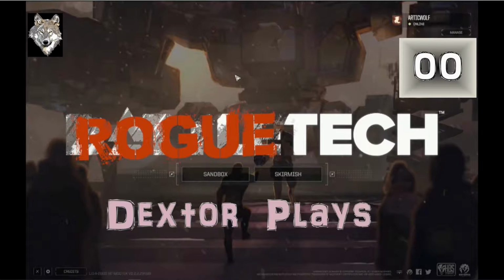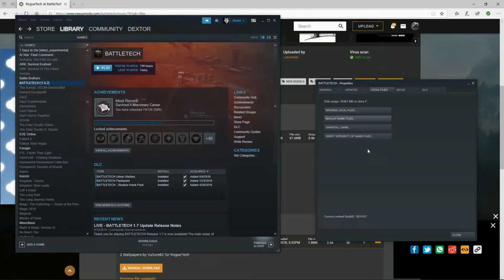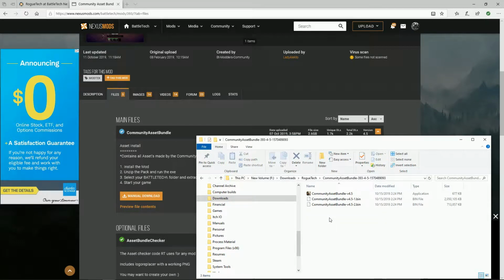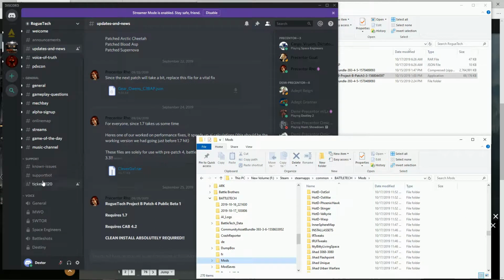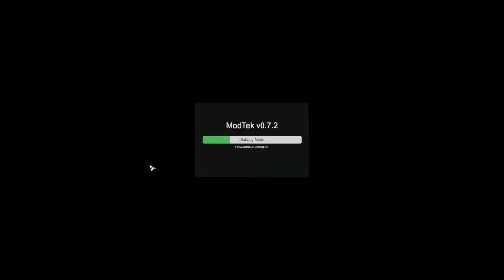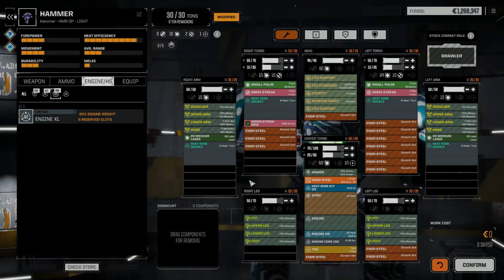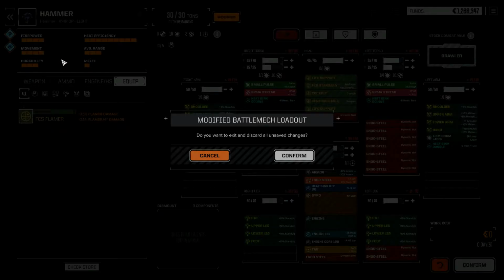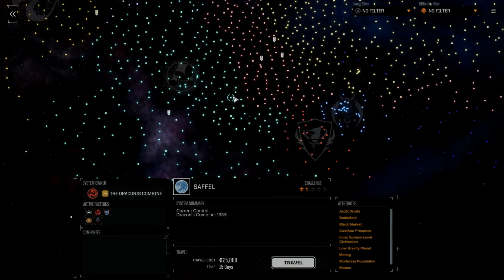RogueTech 00 Installation and Intro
RogueTech 00 Installation and Intro (Gameplay / Playthrough)

RogueTech is a grouping of mods to provide new challenges and a harsher simgame experience.  The enemies are designed with their best intent to kill us.  Gameplay options that are player friendly in BattleTech are disable and we must fend for ourselves.  The timeline for this mod is at the start of 4th Succession and the War of 3039, when the first technologies of the Helm Core appear around the sphere.

BattleTech –  1.6.2
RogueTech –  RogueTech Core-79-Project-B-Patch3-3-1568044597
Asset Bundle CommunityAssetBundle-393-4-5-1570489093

Mods:
RogueTech - All in One